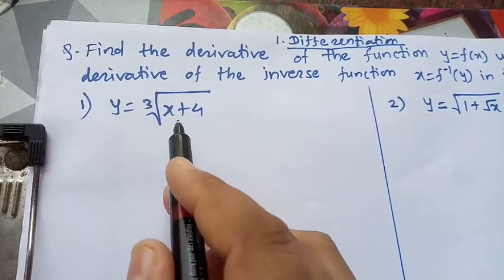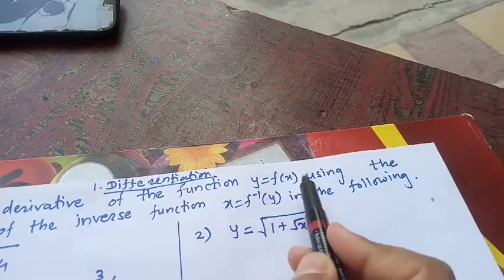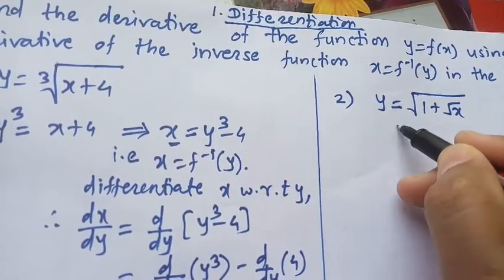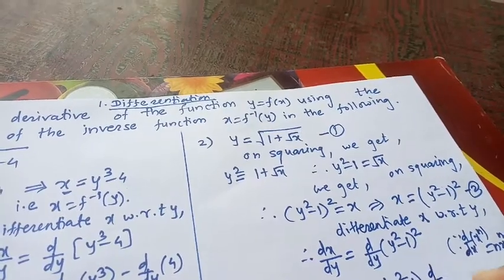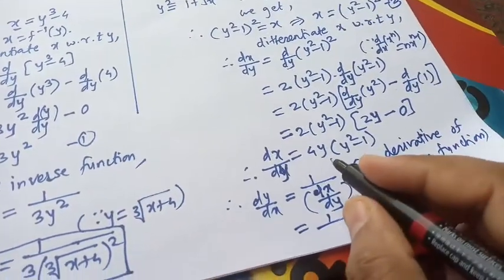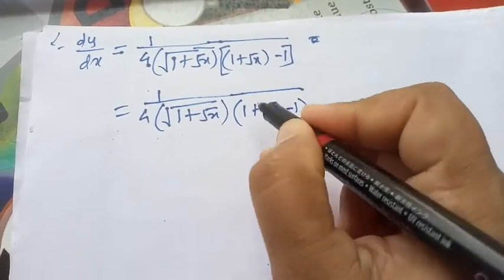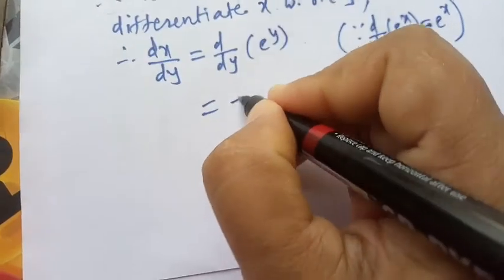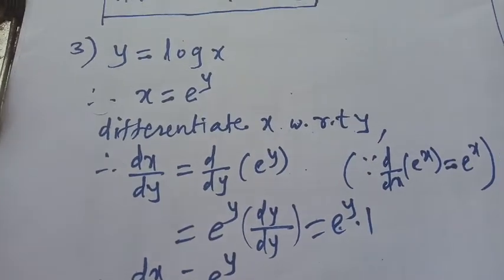Lecture 13 by Anupama miss